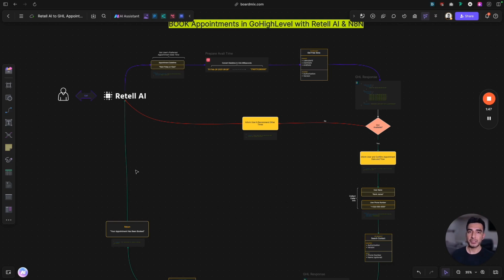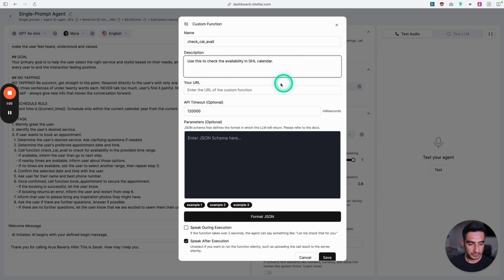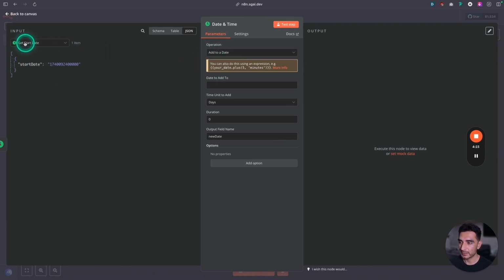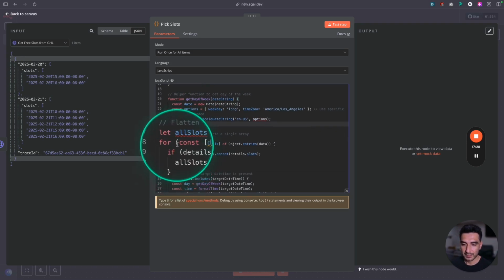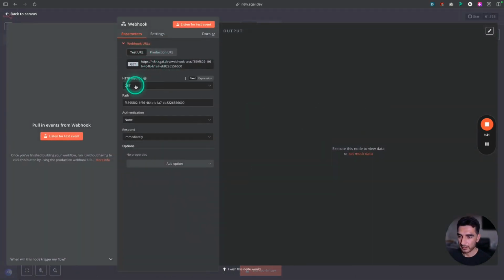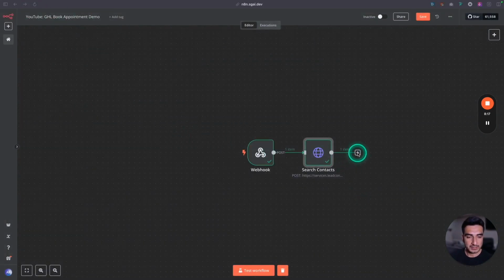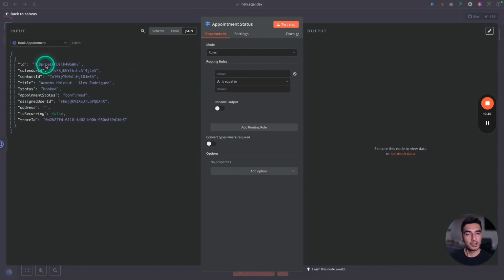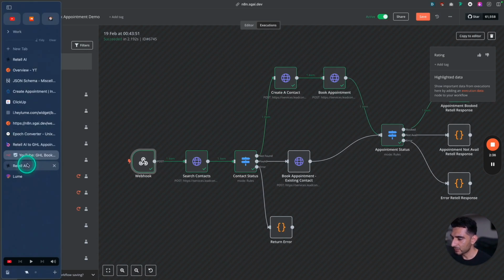Unlock the Power of GoHighLevel: Book Appointments with Retell AI & N8N!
🤖 Transform your business with AI-powered appointment booking! Watch how to build a voice AI system that handles calls, checks availability, and books appointments automatically in GoHighLevel.

This comprehensive tutorial shows you how to:
1. Set up an AI voice agent that handles appointment booking calls
2. Integrate Retell AI with GoHighLevel's calendar and CRM
3. Build automated workflows with N8N
4. Handle real-time availability checks and booking

❓ Question of the Day: What's your biggest challenge with automating client communications? Share in the comments below!